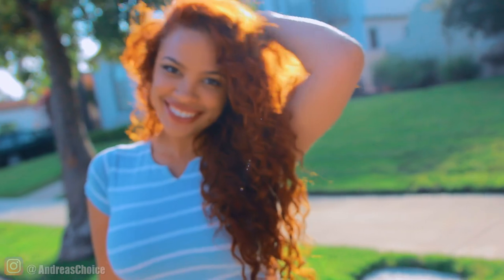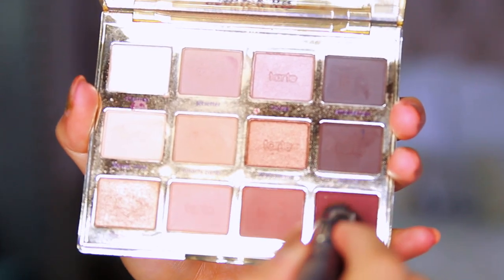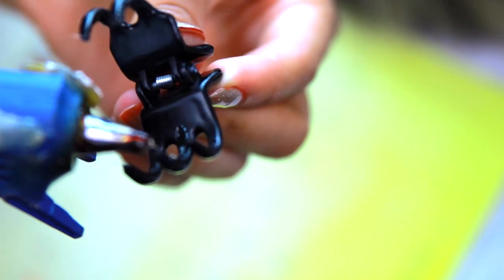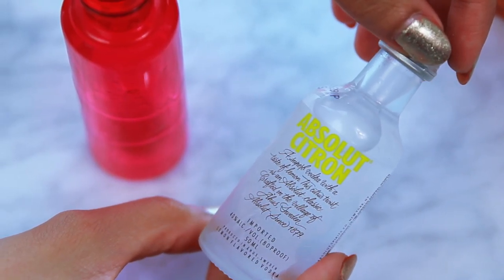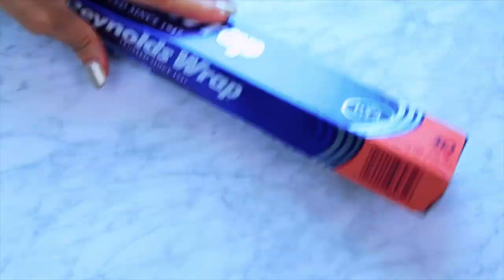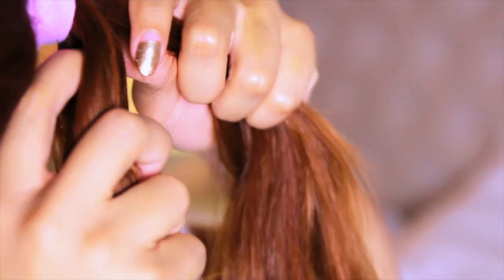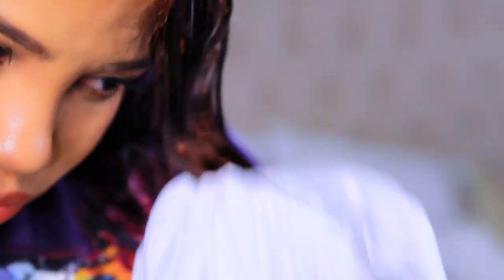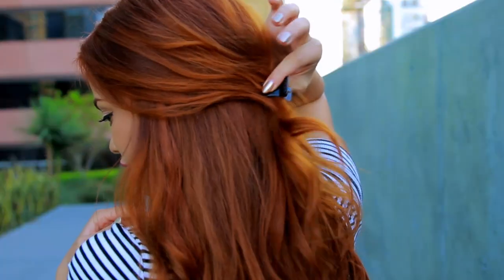10 HAIR LIFE HACKS & DIY TIPS!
Turn my notifications ON to be alerted whenever I upload! :)  Thumbs up this vid to let me know you liked it! Do you have curly, wavy,  or straight hair?

-Must be following me on Instagram!

-Comment anything you want below!

-will post winners on Instagram on 4/6!